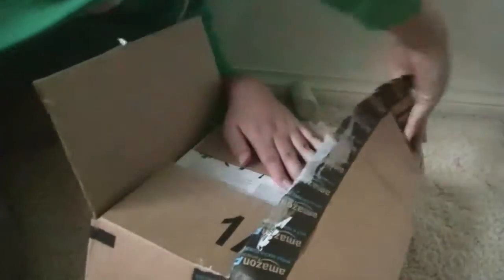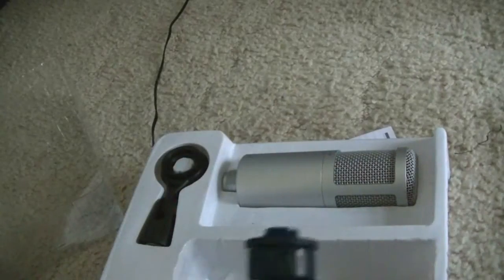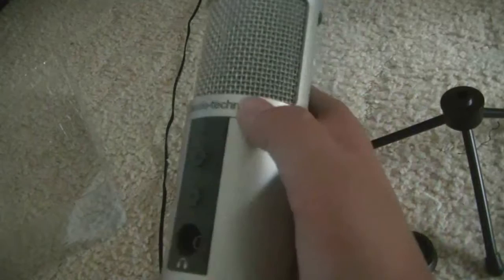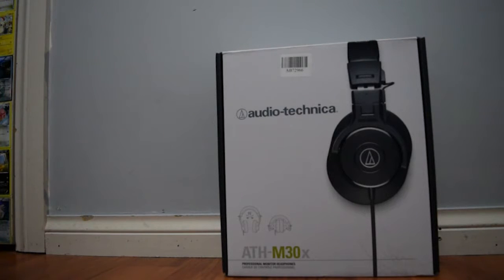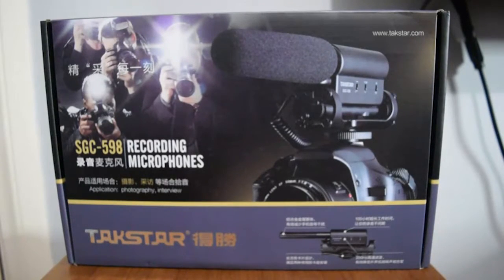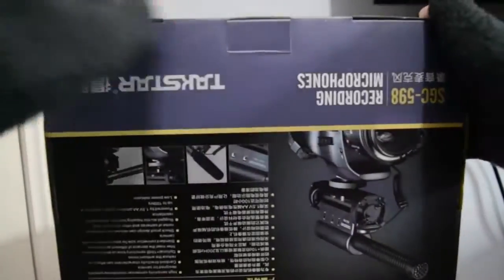DANK EQUIPMENT FOR YOUTUBE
Haven't uploaded in 2 weeks cause ummm. NEED TO STUDY TO GET A PRUS ON EXAMS! But seriously I've been lazy so here's a really shitty vid for u guys!
Just your usual unboxing videos... OR MAYBE NOT?!?!?

Warning: TROLL :)